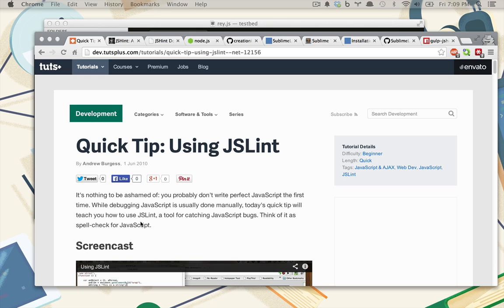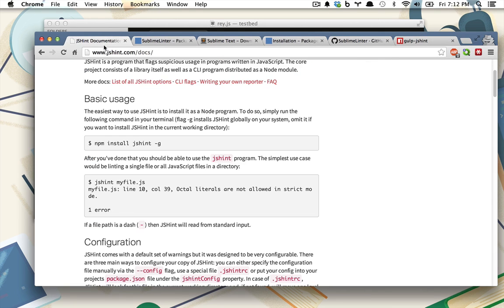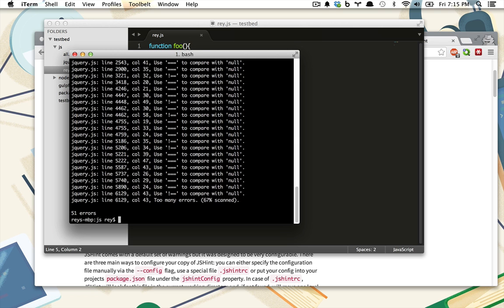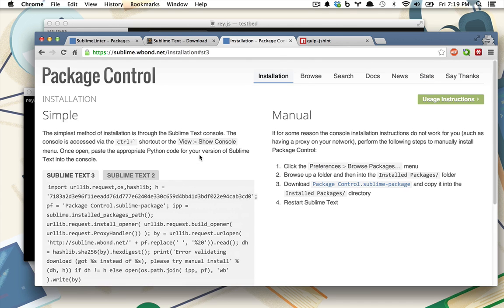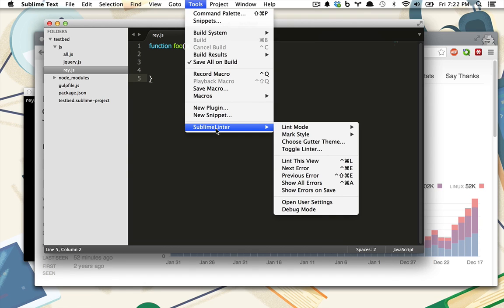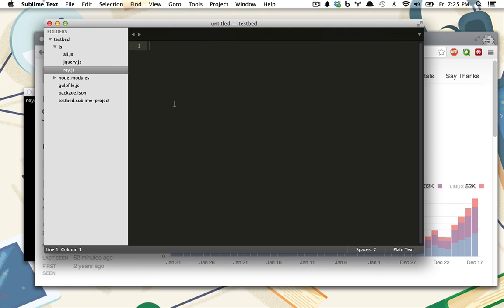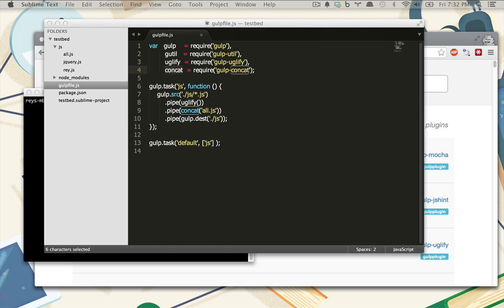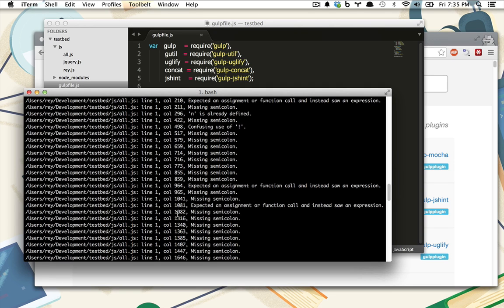Setting Up JSHint